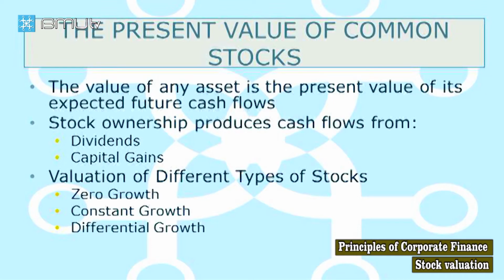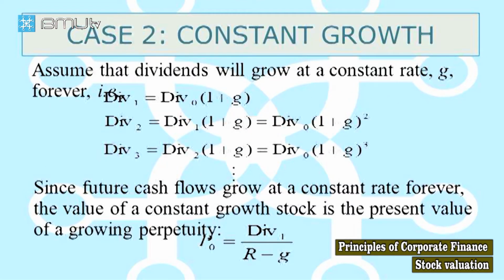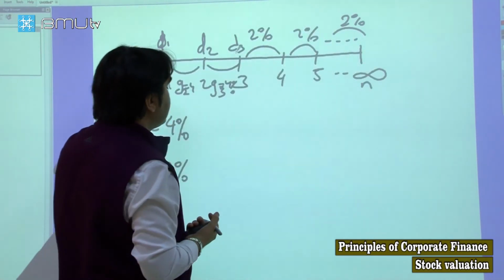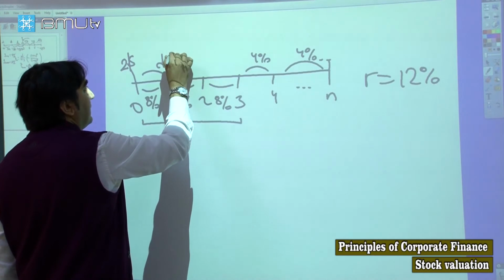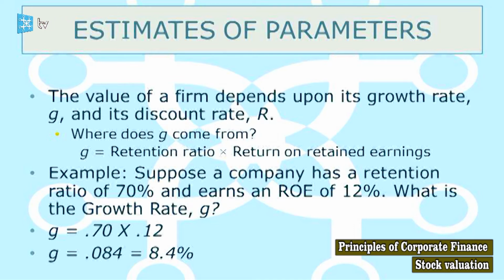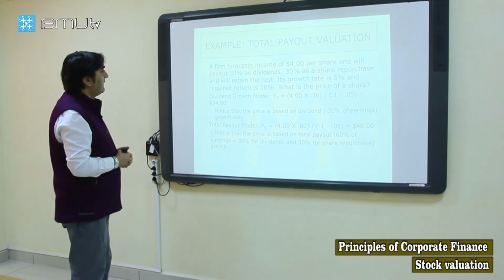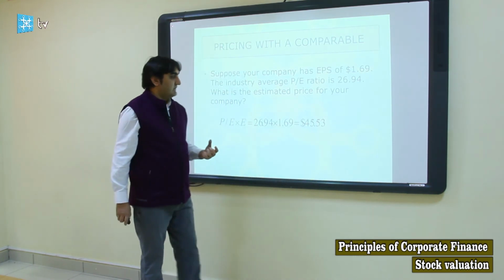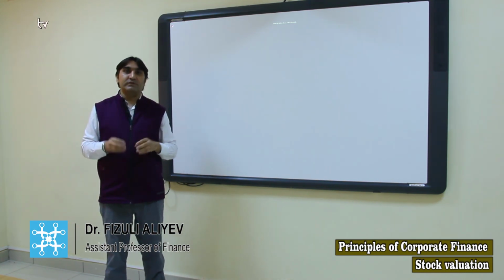Principles of Corporate Finance: "Stock Valuation" (Lecturer Dr. Fizuli Aliyev)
Principles of Corporate Finance:
"Stock Valuation"
Lecturer Dr. Fizuli Aliyev